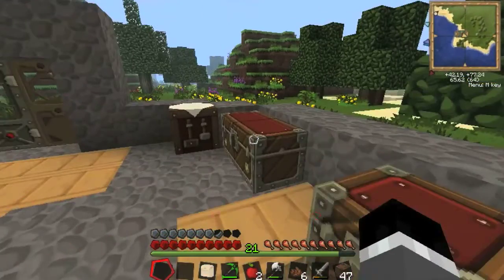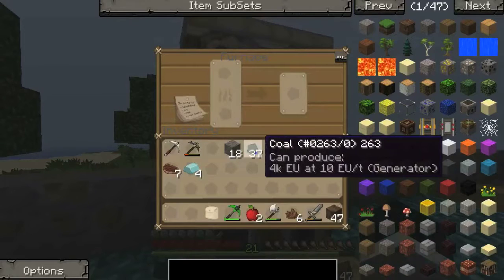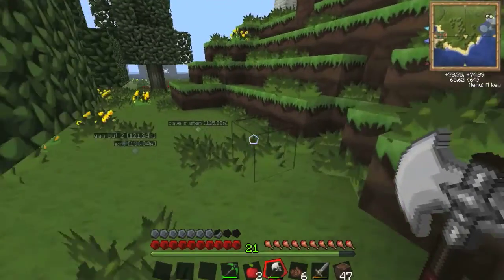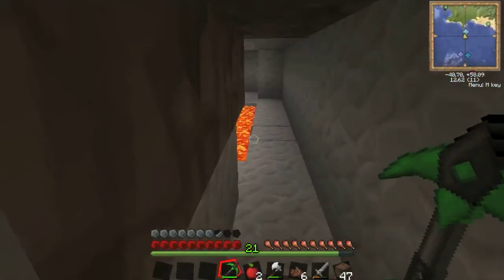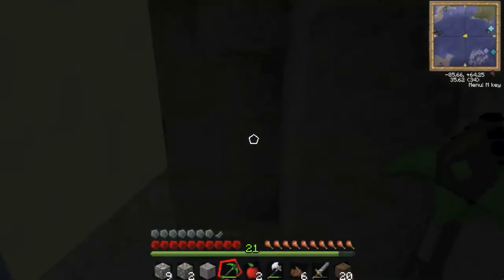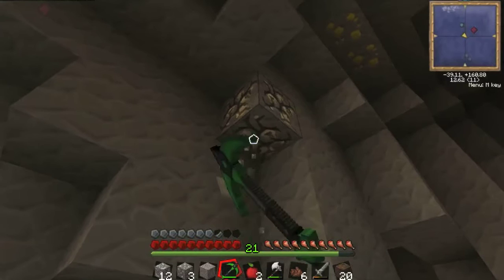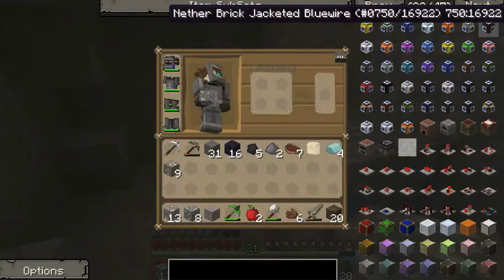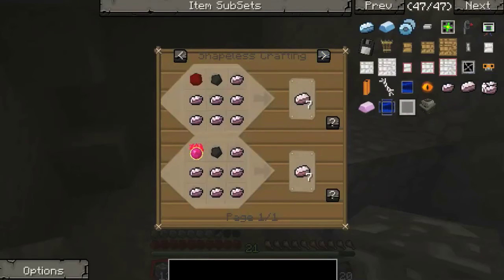Tekkit Lite Adventures: Episode 2 | From the Foundations up!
I show you what I've done and i go mining